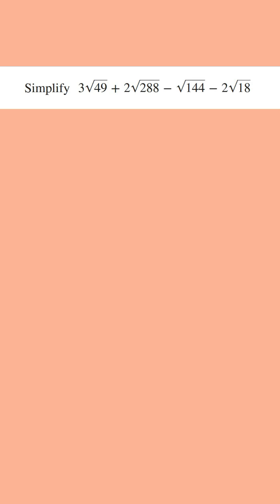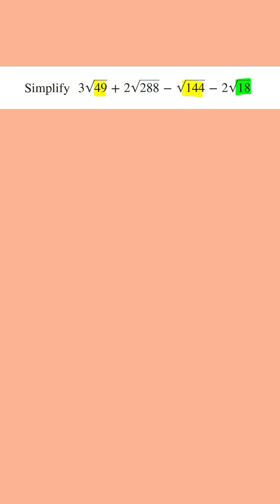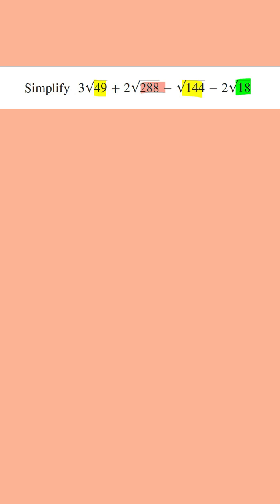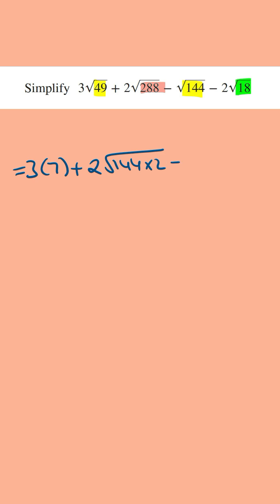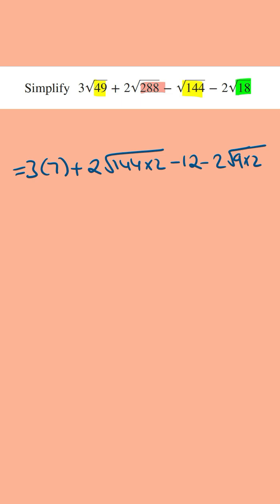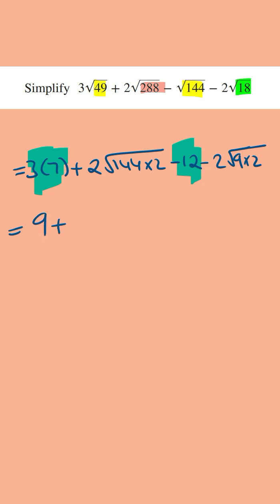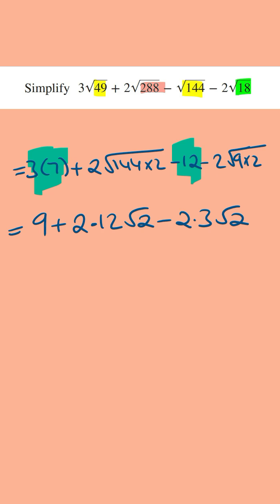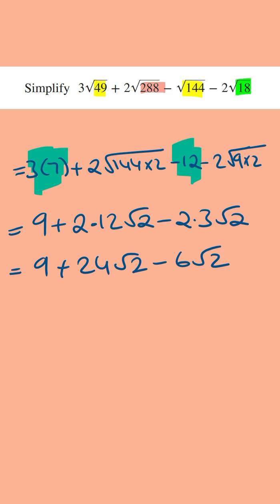How to Simplify Surds (Don't freak out)